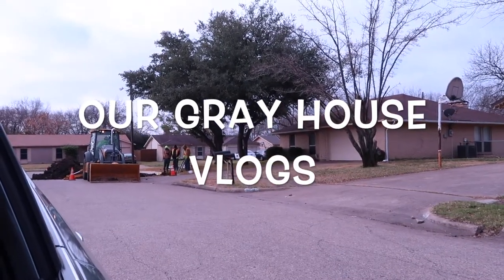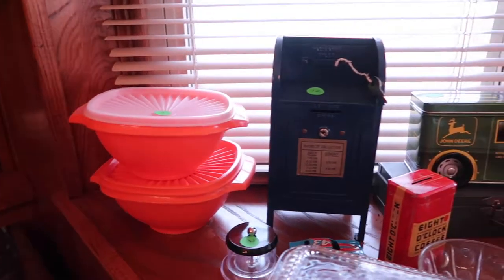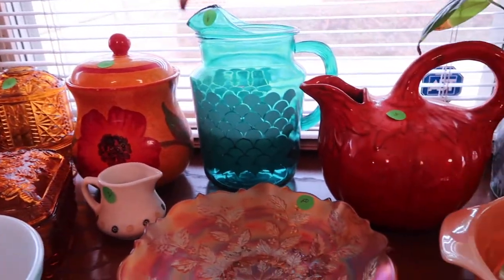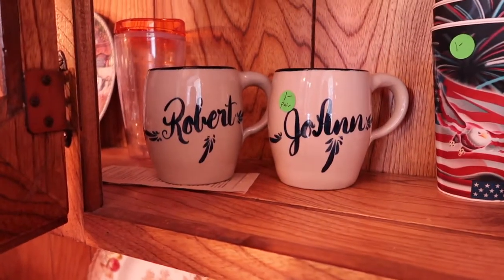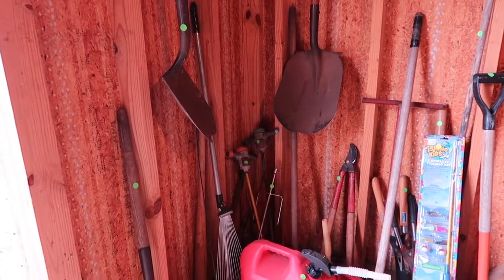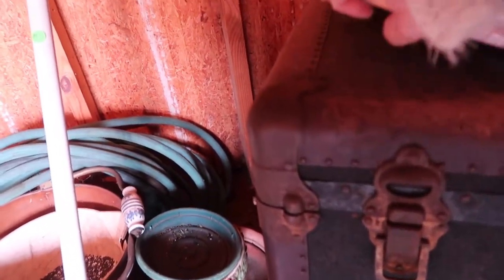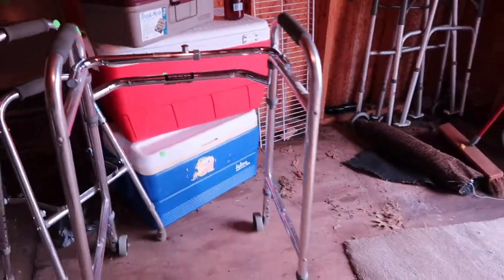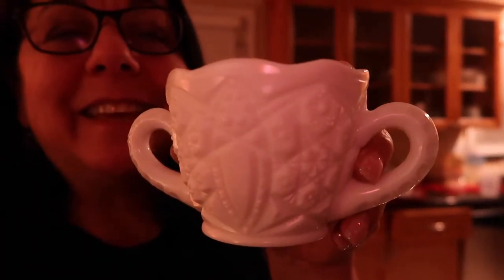Estate Sale Finds! | Our Gray House Vlogs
1 year ago →
2 years ago →
3 years ago →

📷 Equipment used:
Iphone 6+